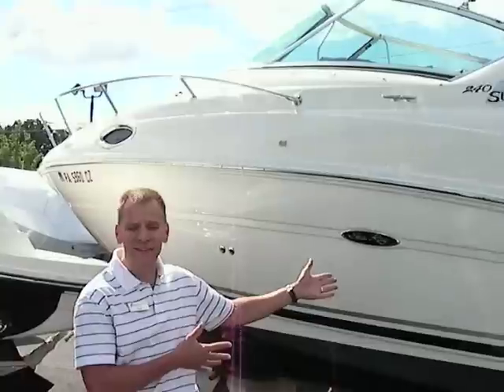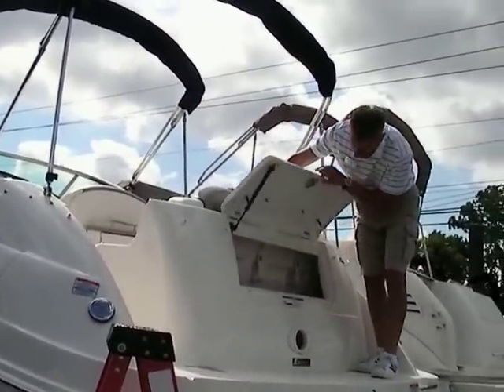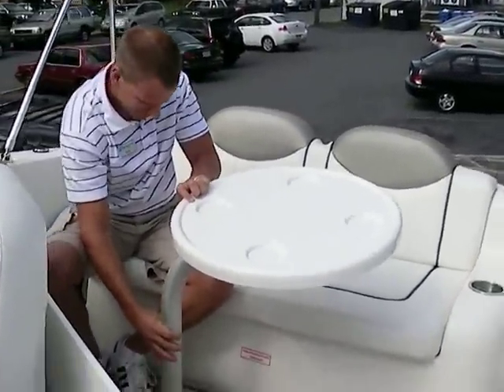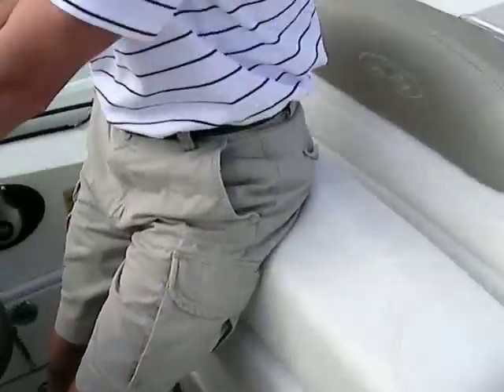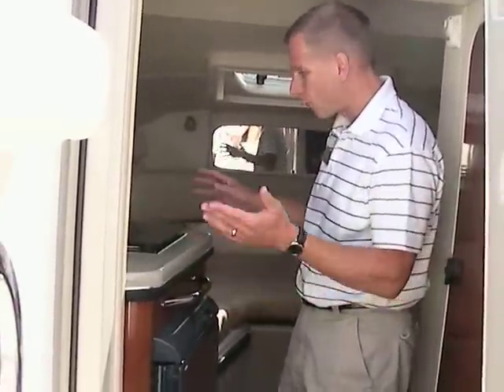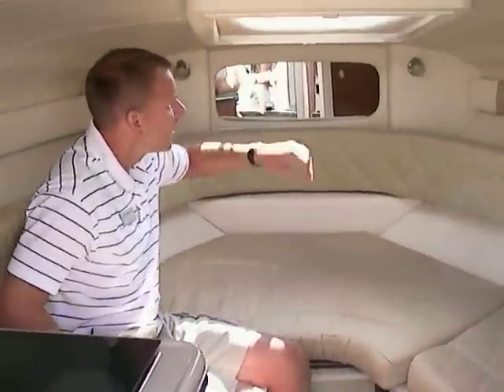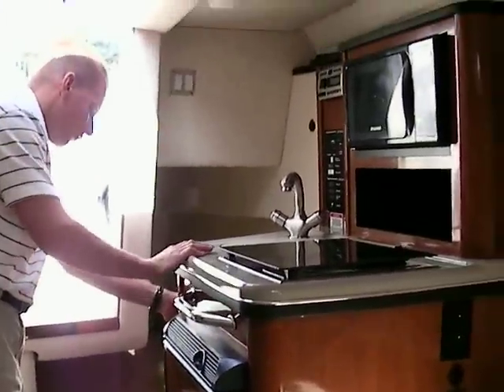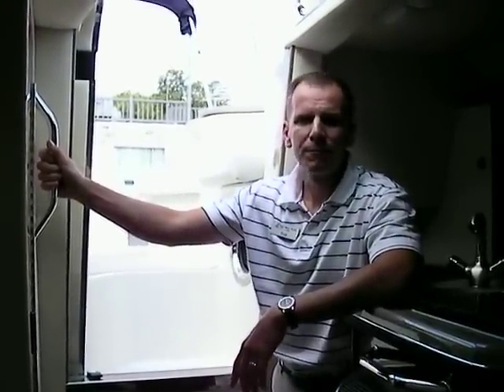2007 Sea Ray 240 Sundancer at Peters Marine Service U754 1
NOTE: Please check to see if this boat is available. A brief overview of the 2007 Sea Ray 240 Sundancer at Peters Marine Service.